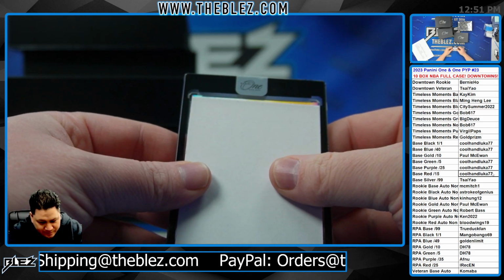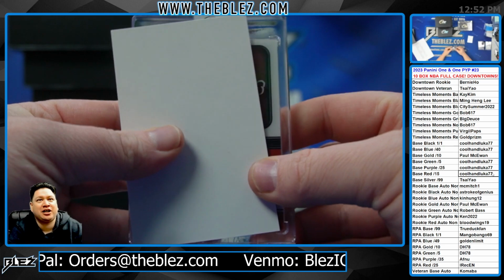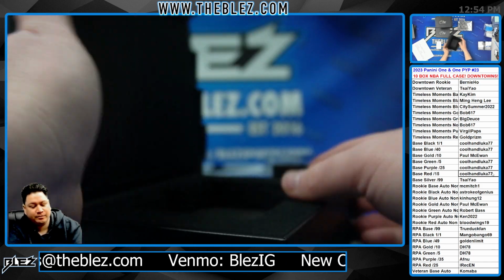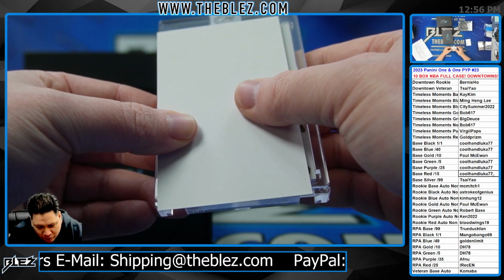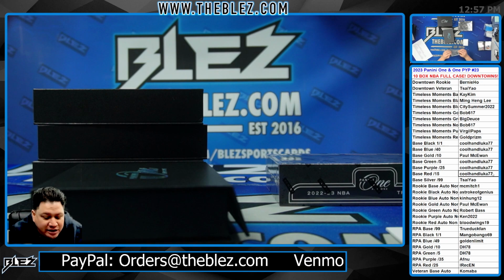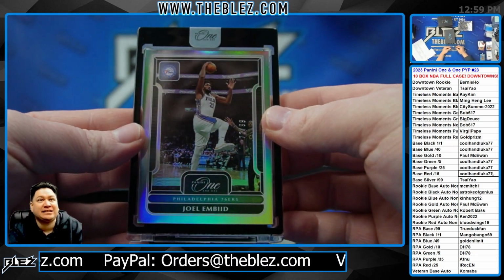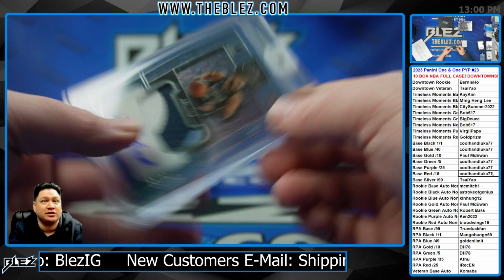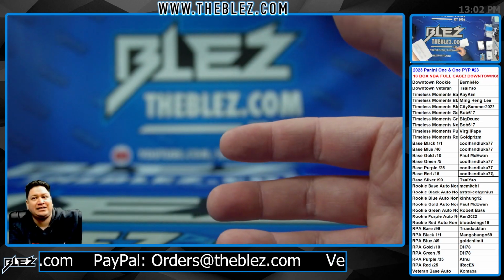2022-23 Panini One & One Hobby 10 Box Case Break #23 Pick Your Parallel